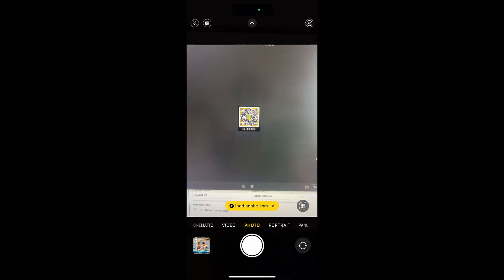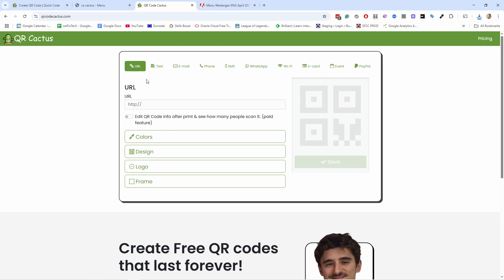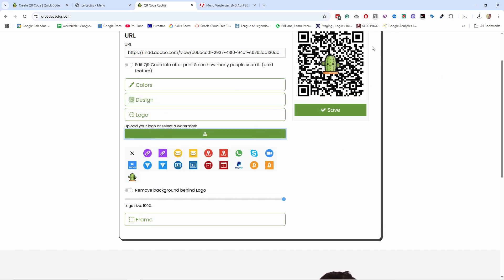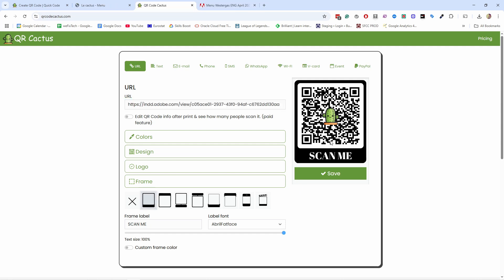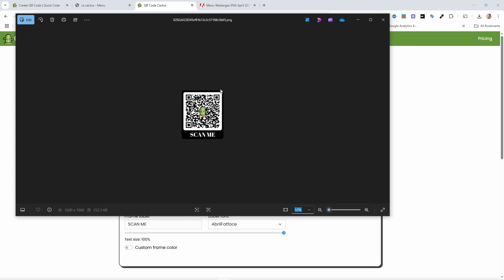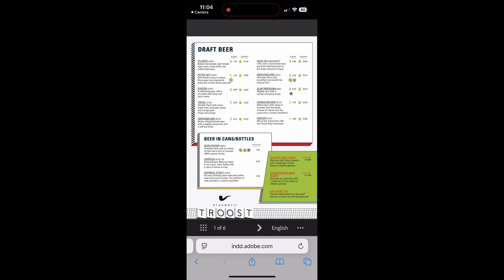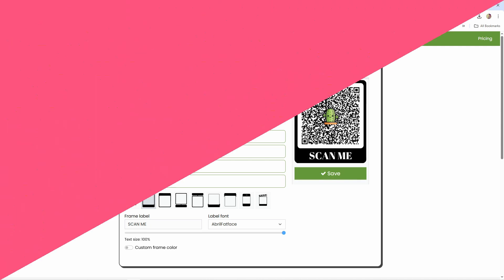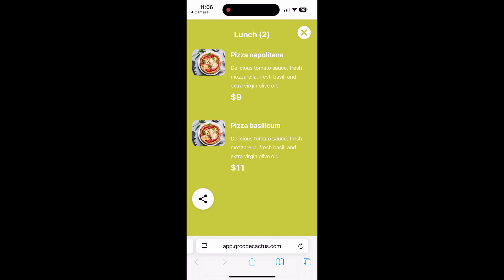Make a QR Code for Restaurant Menu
I’ll show you how to create a QR Code for your restaurant menu. So basically it looks like this, when you scan a QR code, it will take you to your menu like this.